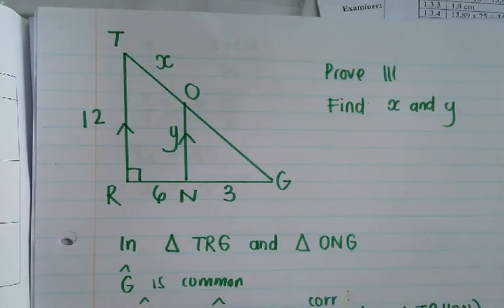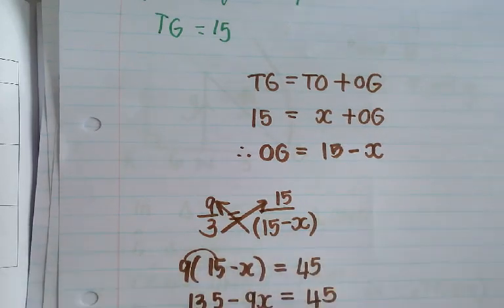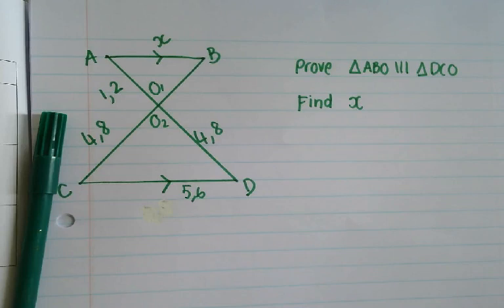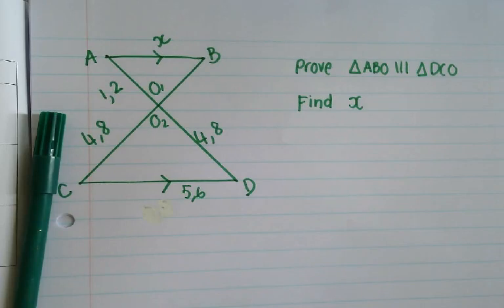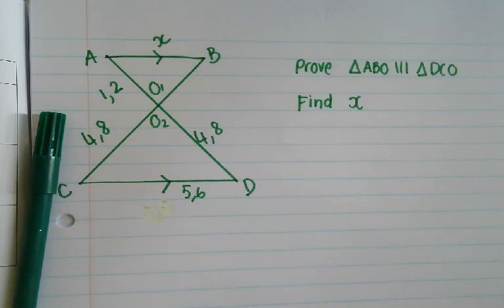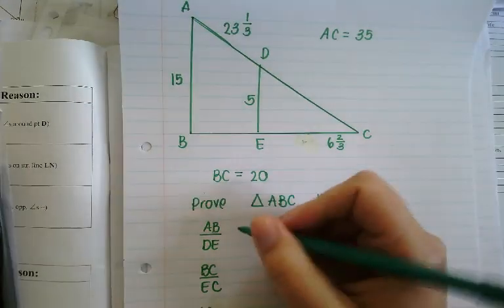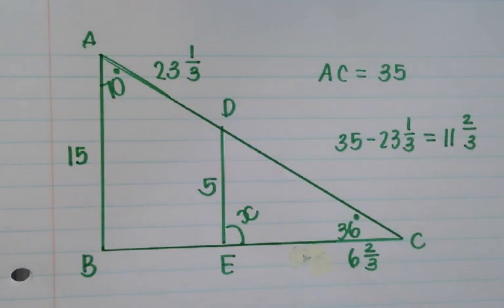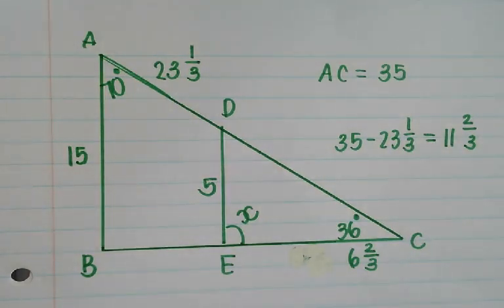9Ol Group 1 Friday 9 Oct